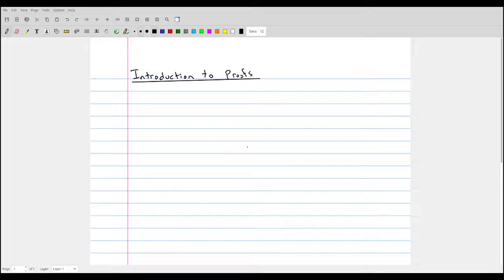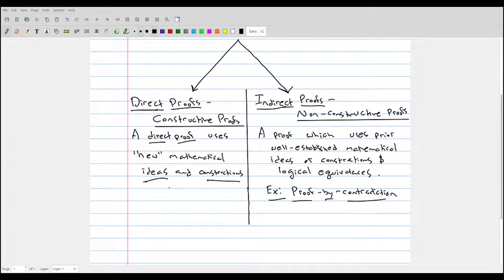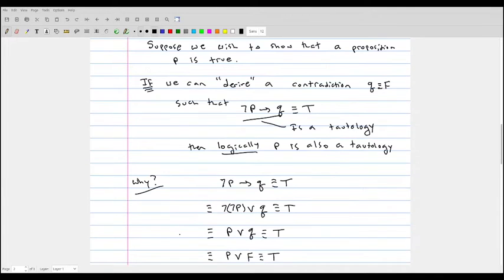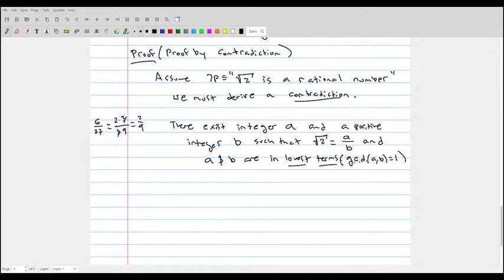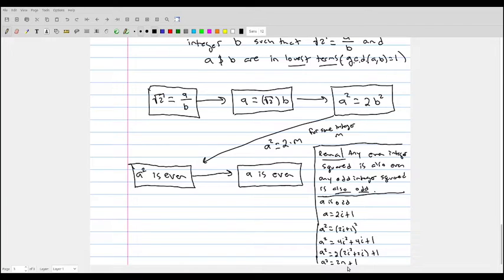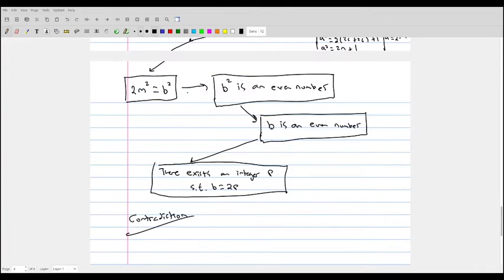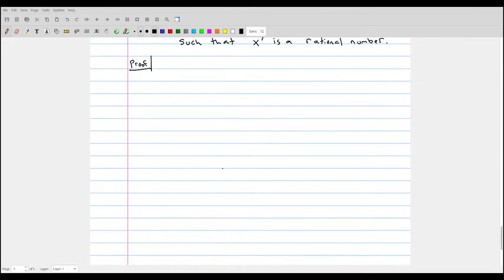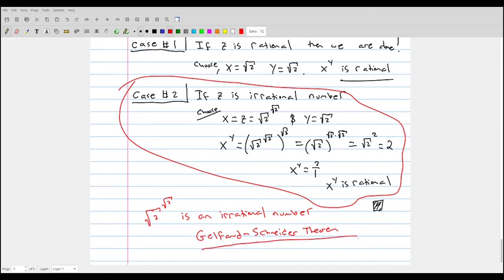Introduction to Proofs - Indirect (Nonconstructive) Methods